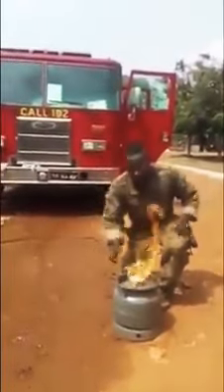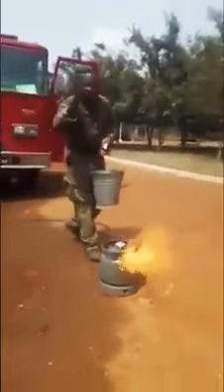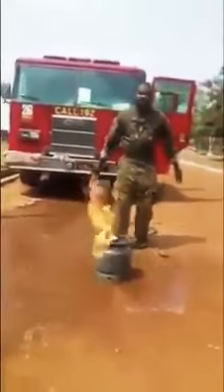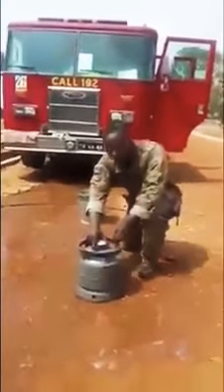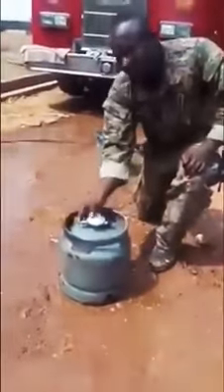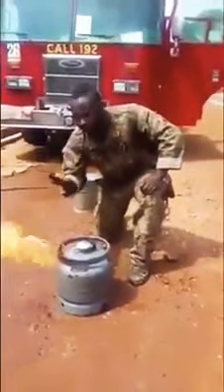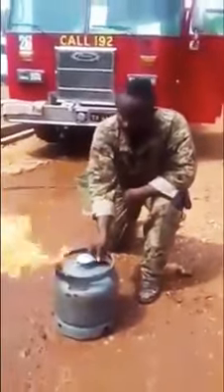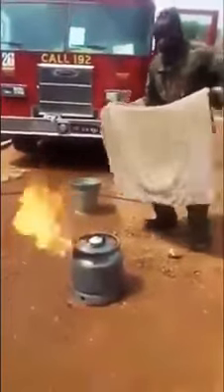30 November 2019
How to extinguish fire by fire fighter